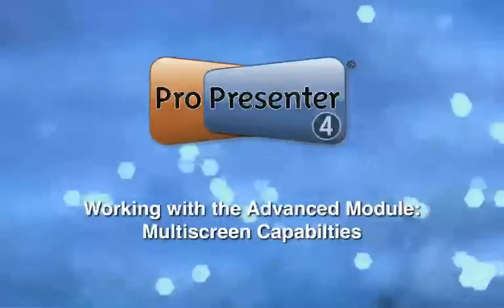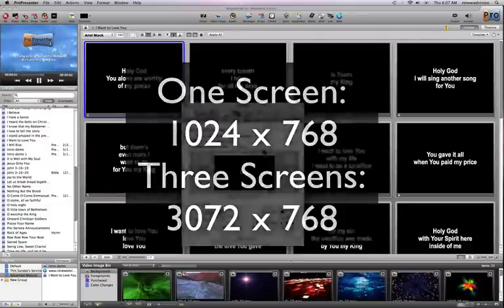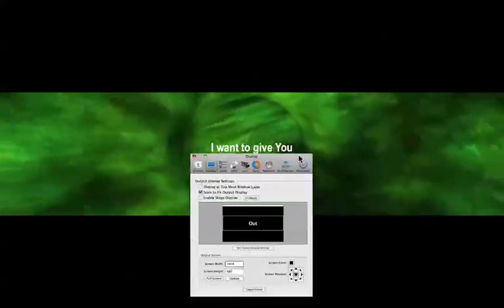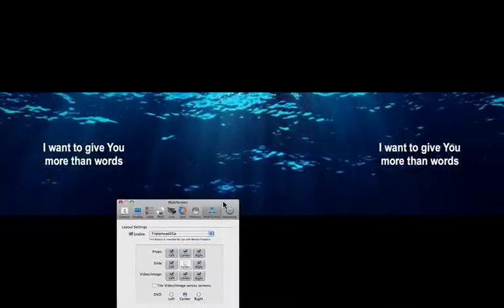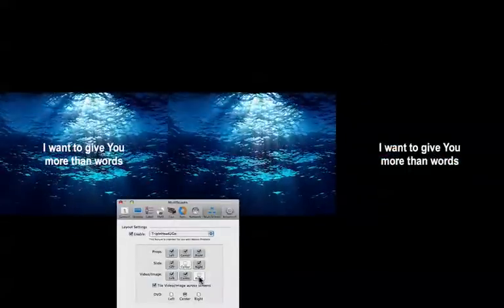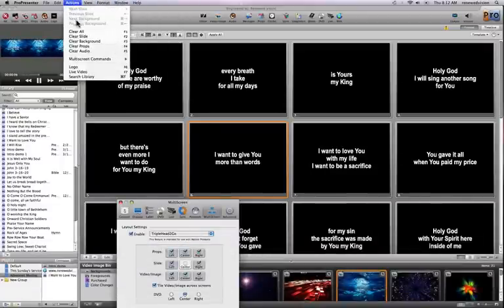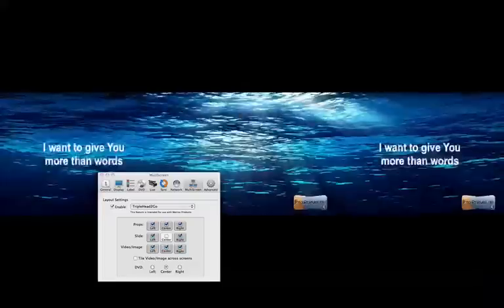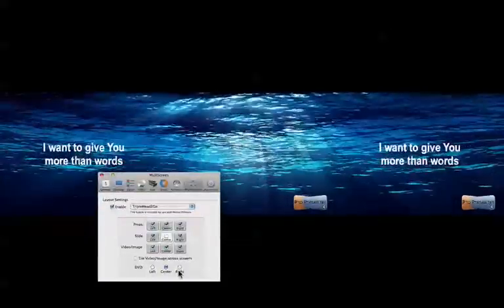ProPresenter 4 Multiscreen Module setup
Tutorial on using the Multiscreen capability of the Advanced Module within ProPresenter 4.